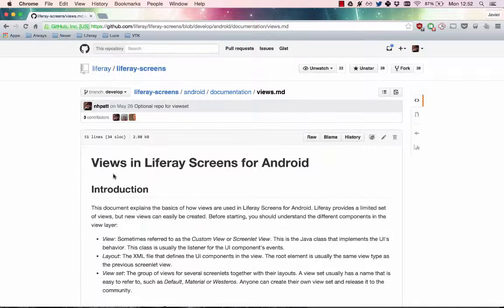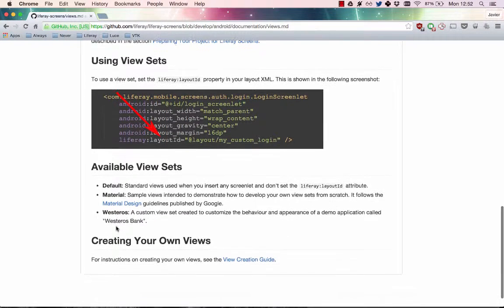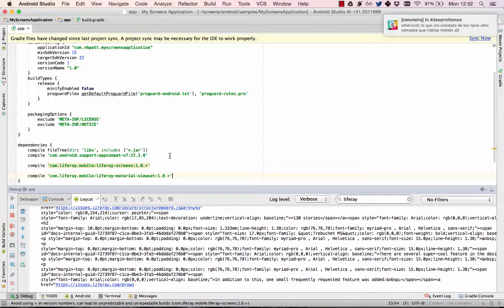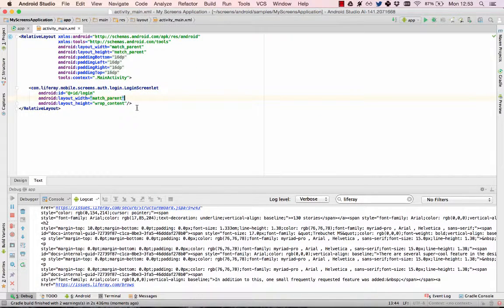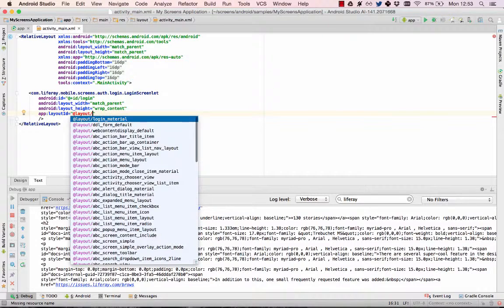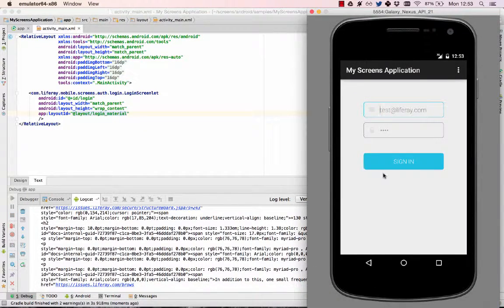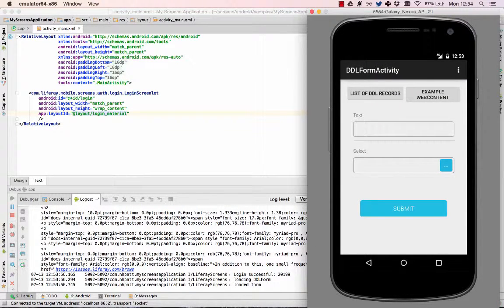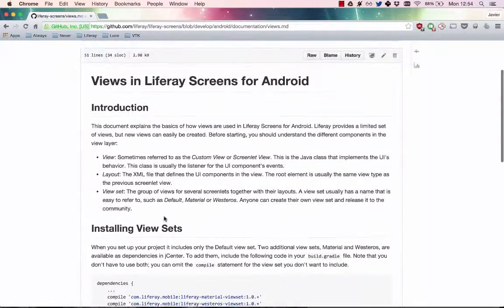Change your screenlet appearance in Android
In this video we explain how to easily change the appearance of your Login Screenlet in Android.

The example application developed in these series of videos is available

Liferay Screens is a collection of visual components for mobile developers consuming Liferay APIs from native mobile apps.

Especially helpful for those developers less familiar with Liferay, Liferay Screens translates back-end programming to a slick easy-to-use visual interface.